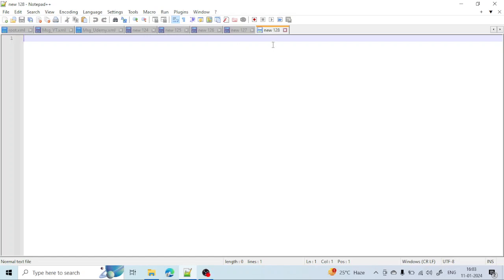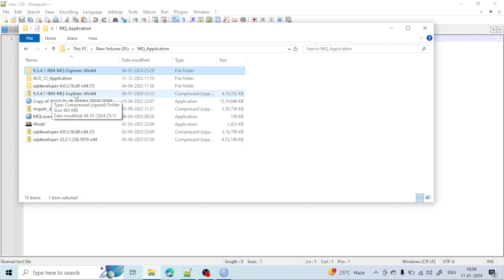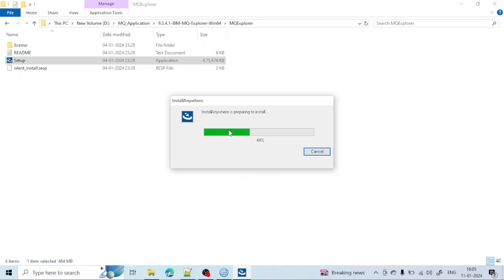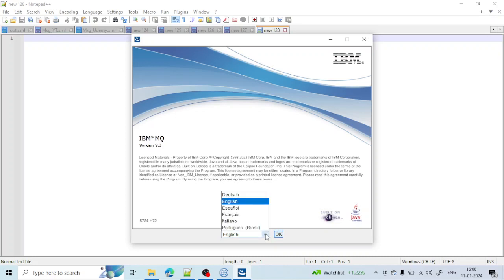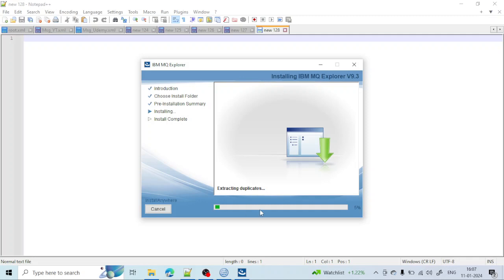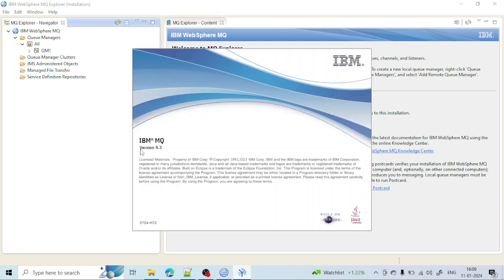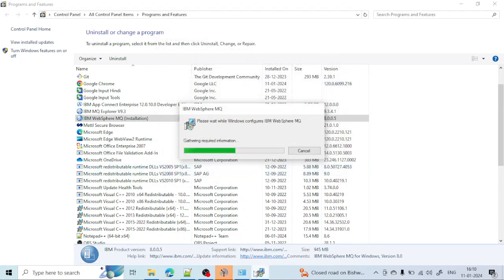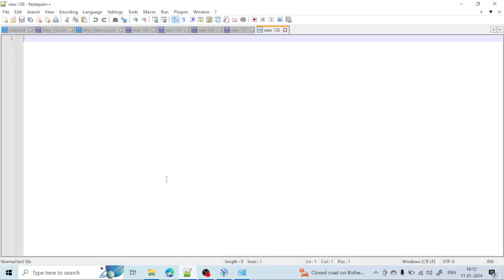IBM MQ Version 9.3 Installation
Hello friends,
About the video :-
IBM MQ Installation version 9.3